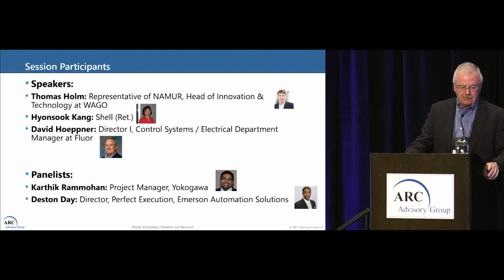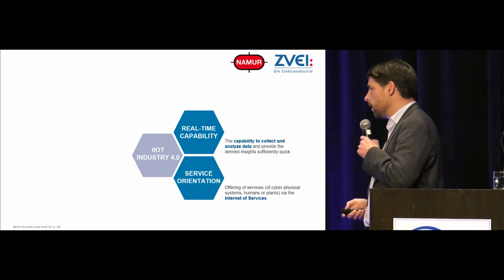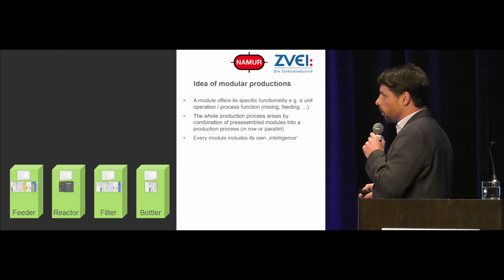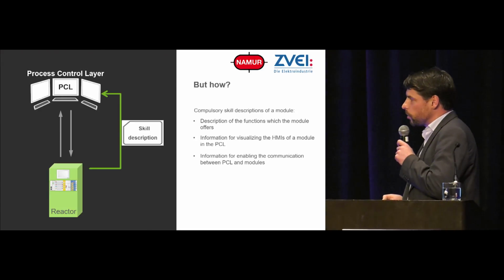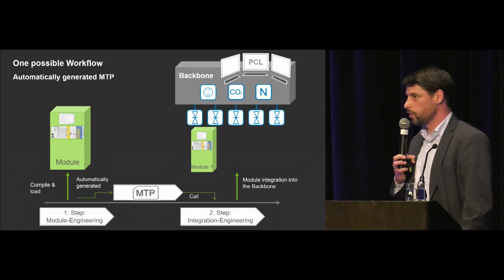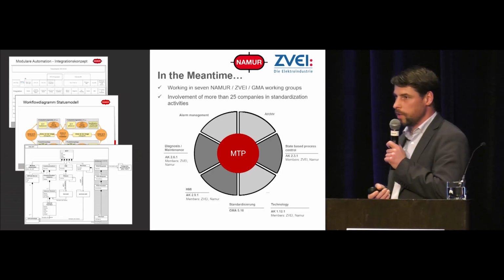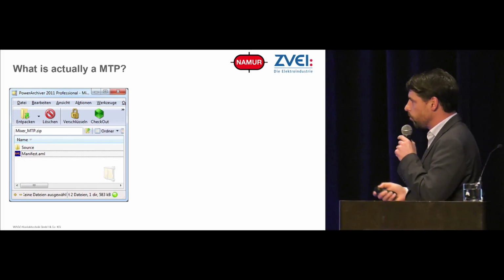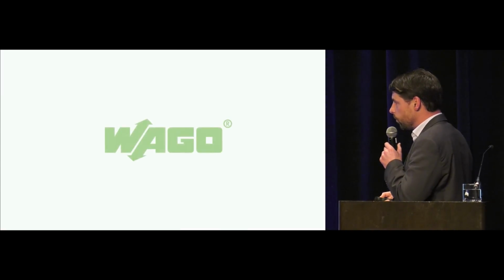Method for Integration of Modules in Production Systems - Thomas Holm of WAGO @ ARC Forum 2017